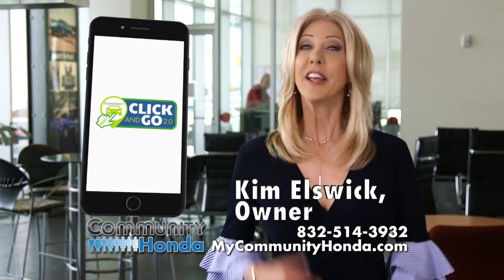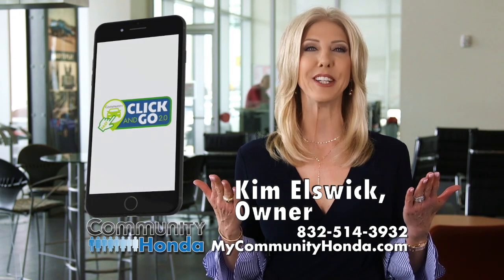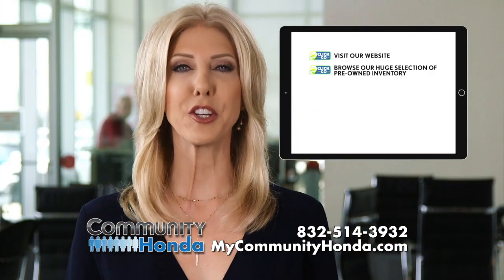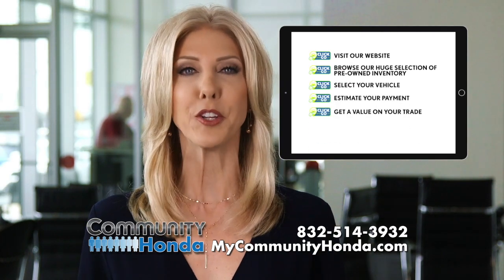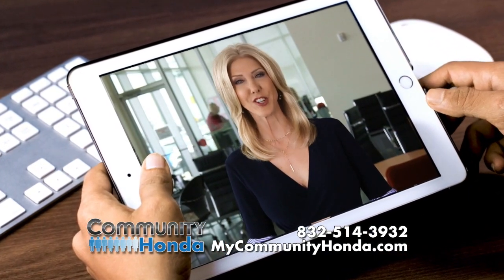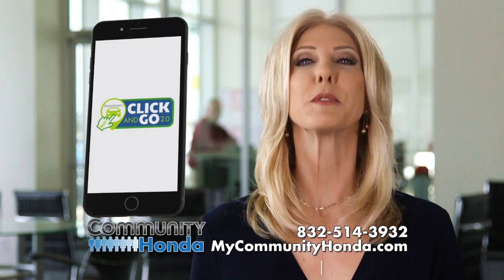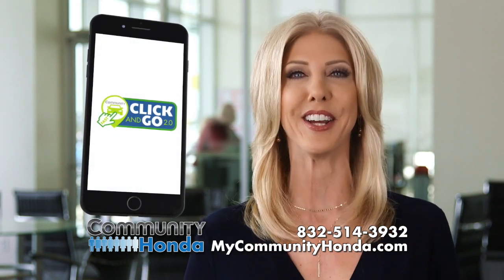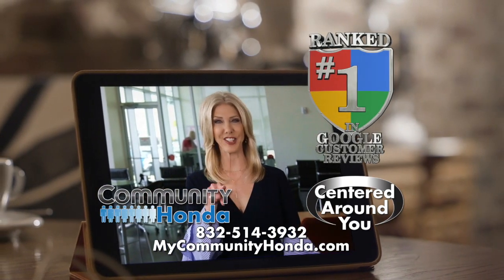Introducing Click and Go 2.0 The Easy Way To Buy Your Next Pre-Owned Vehicle!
Shop at Community Honda, Where Everything We Do is Centered Around You!